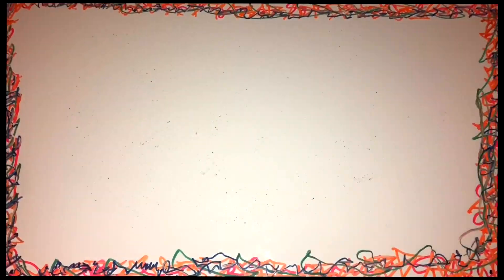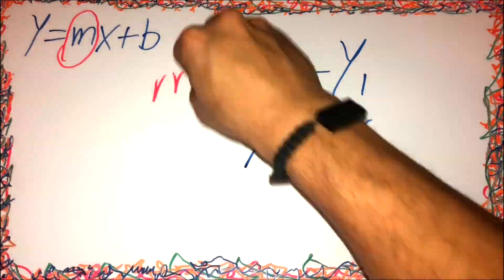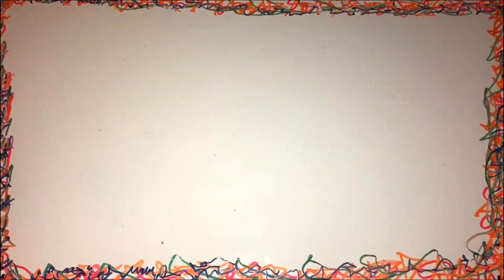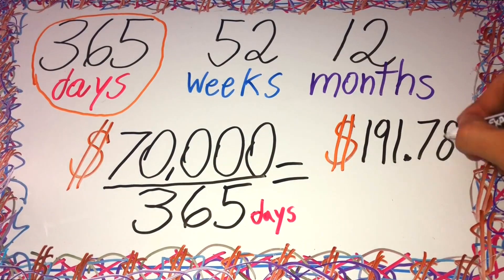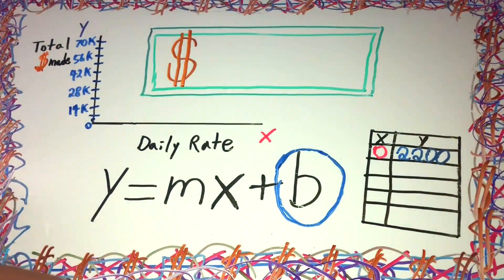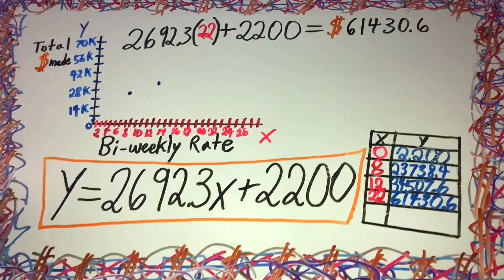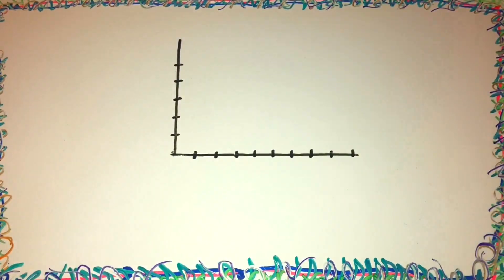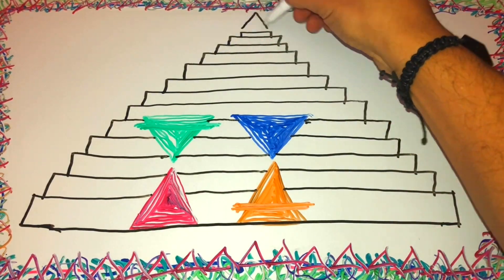Y = mx + b(Slope Intercept Form Math Rap)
Math Rap Video for y = mx + b (Slope-Intercept Form)
Written, directed, recorded and edited by Sazo Omega
Produced by LUCKY KEYS

Lyrics-

Sazo Omega gonna Talk to ya
Teach ya how to break down Formulas
Show you how to problem Solve. Total Up
Who will practice The math, Who’s Bold enough
In life understand there'll be Challenges
Take care of your pineal gland and Thalamus
Master Mathematics, and Analysis
Be thankful you don’t have to Use an Abacus

y = mx + b…..Yeah
y = mx + b. OKay
y = mx + b……Yeah
y = mx + b….See 2D
y = mx + b….Yeah
y = mx +b….infinity
y = mx + b, Linear Function
y = mx + b,  Reconstruction

So why is this Linear Function Important
Reason’s Important, can describe many Moments
Biology class, like a frog, cut it open
Don’t Slack in a fog, understand what a slope is
Slope is…… Delta Y over Delta X
Change in Y over Change in X
You can take this real life application next
To explain it best………
Lets say as you’re completing college a company of choice offers
70,000 Salary to report to their Office
Including a 22 hundred bonus to close it
You can use y=mx+b to know this
Your daily, your weekly, and your monthly proportion
Let’s focus on daily
So take the salary and divide it by 365

191.78, that is the unit rate
The Y axis in this case is how much you gonna make
Based on how much you get paid, x axis, everyday
Guess what B Is?……
B is what you start with when x is zero
So if you took the job, you started with Dinero
The y intercept is twenty two hundred
Lets see how much get After your first paycheck comes in
Hope before 2 months in
That’s 2 thousand 6 hundred ninety two point three
For every 2 weeks spent working for the company
We can change the x axis to accommodate
the biweekly rate
or we can keep it the same..Either way…
what’s leading the way

y = mx + b…..Yeah
y = mx + b……Yeah
y = mx + b….Yeah
y = mx +b….infinity

You can take a set a data and do linear regression
But before we get too ahead of this, let’s make sure to perfect this
Y = mx, b equals zero, Let’s Get it
Pinpoint one point, the coordinates for the y and the x is
Y will be the rise, X will be the Run
Identifying patterns in life, you’ll be able to get more done
Everything is interconnected
This equation's inner message is ascension to the heavens

y = mx + b….Yeah
y = mx +b….infinity

Omega